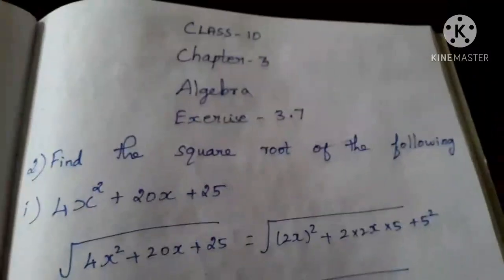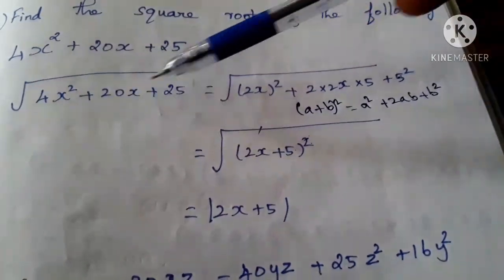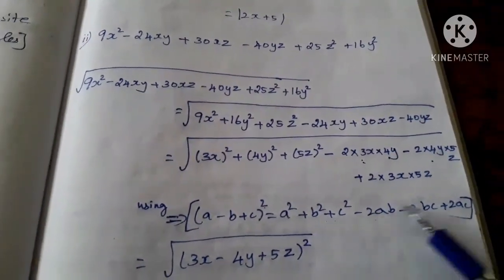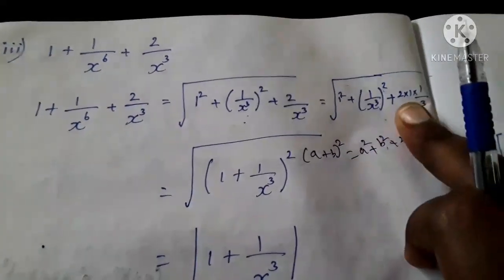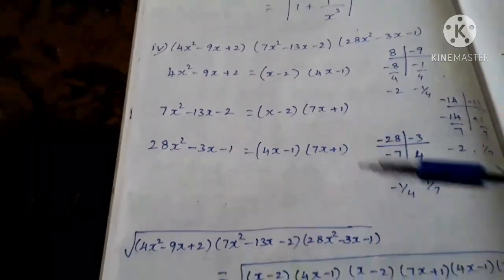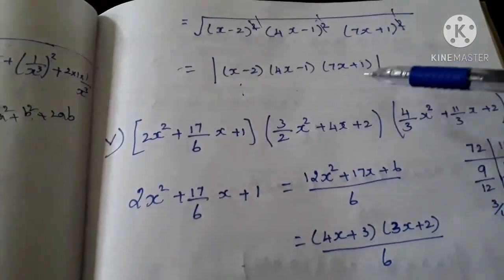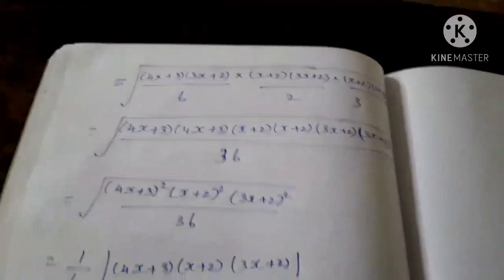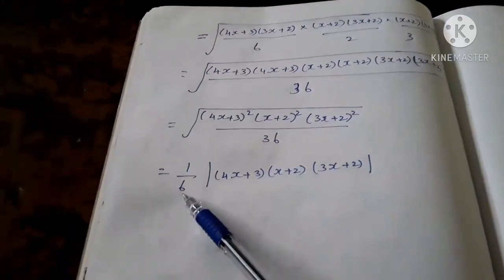class 10 chapter 3 algebra exercise 3.7 q.no 2